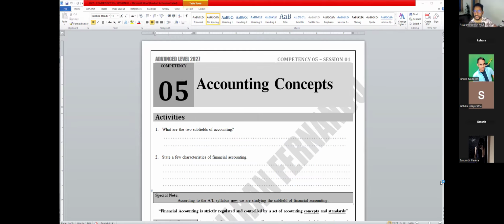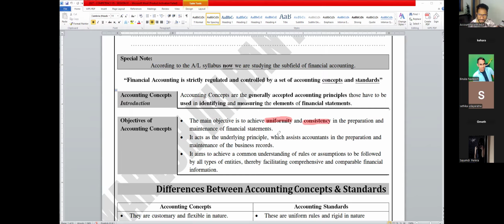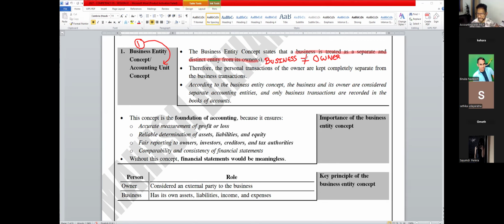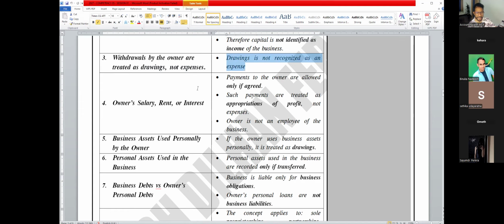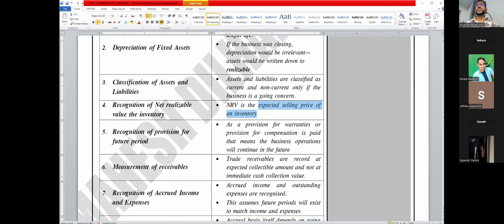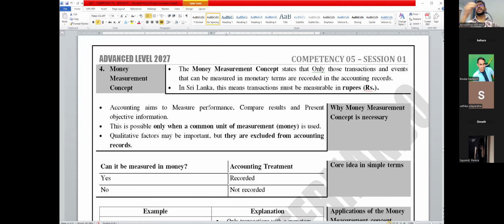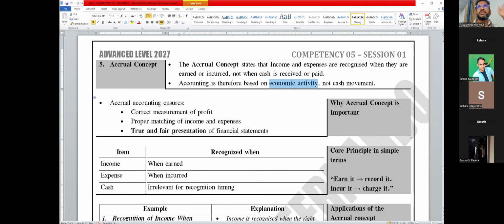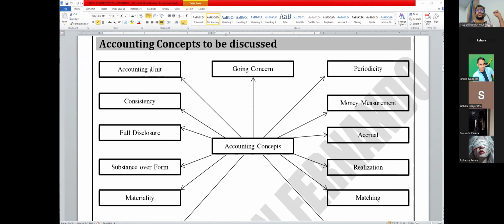2027 AL COMPETENCY 05 SESSION 01